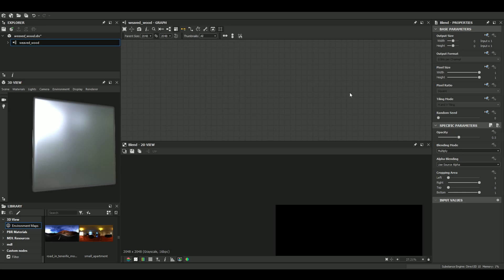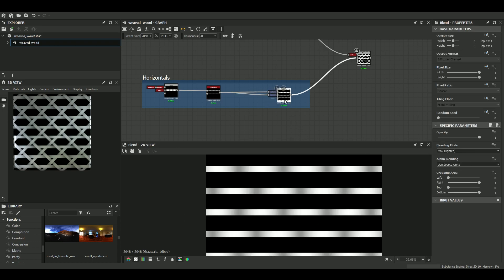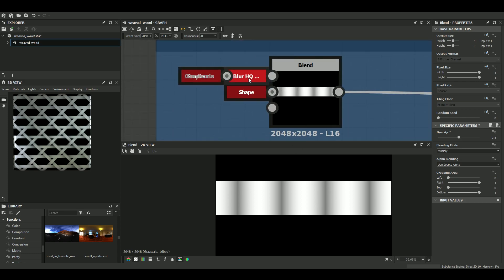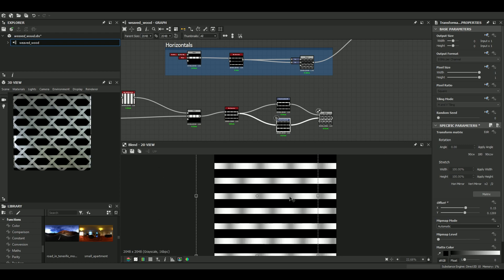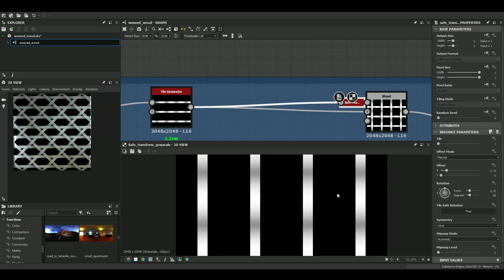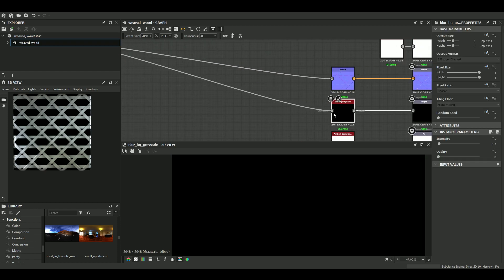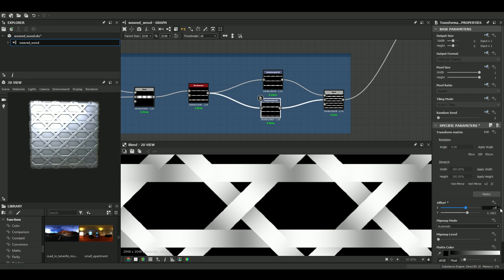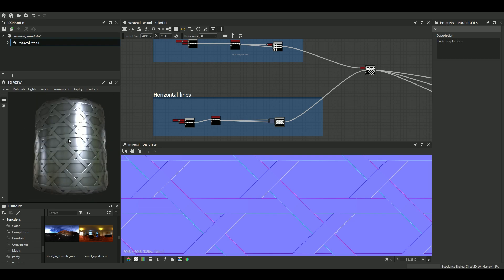Weaved wood pattern in Substance Designer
The actual tutorial starts at 03:15